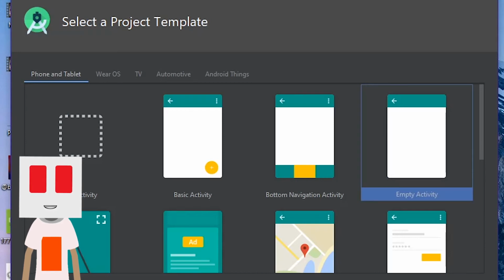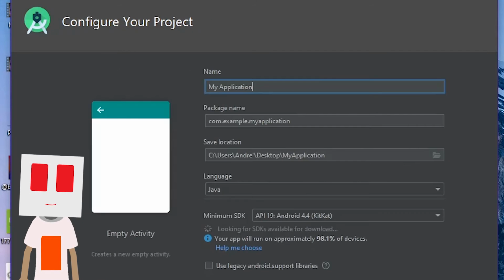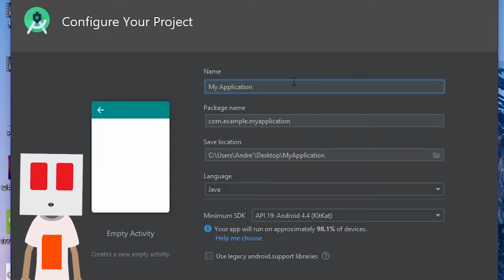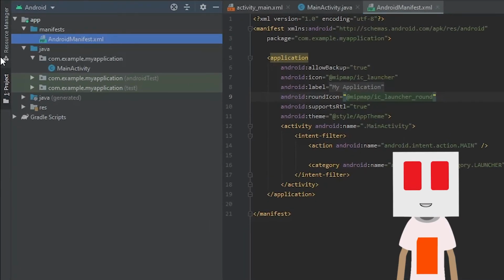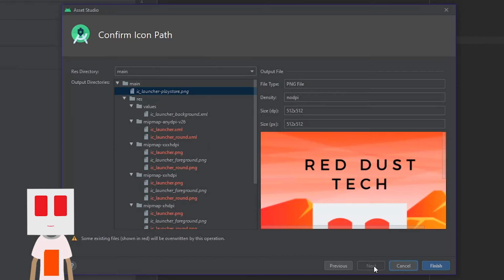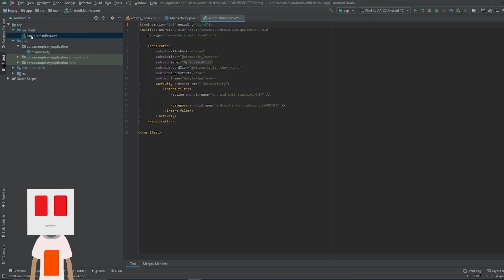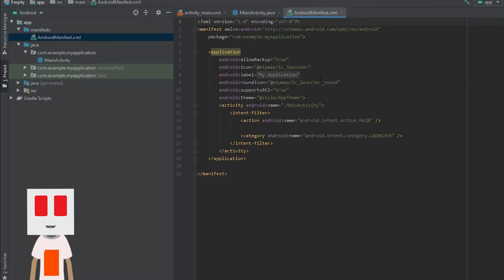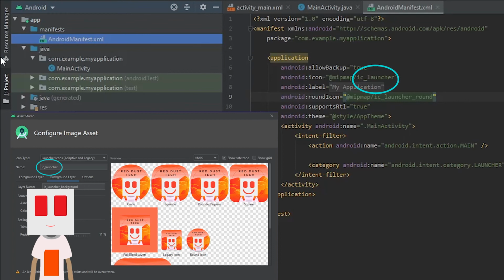How to change app icon in android studio *1 min tutorial 2022*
Fast 1 minute tutorial on how to change your app icon in android studio

On Red Dust Tech, I change app icon in android studio, in 2022. Change app icon in less than 1 minute as a 1 minute tutorial.